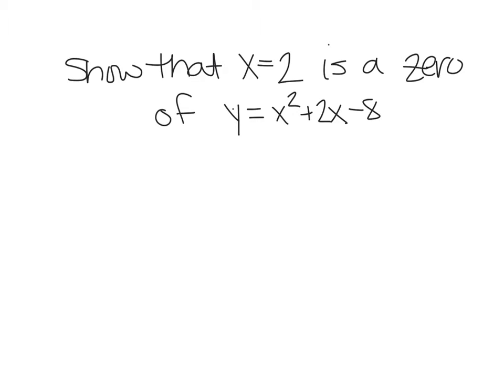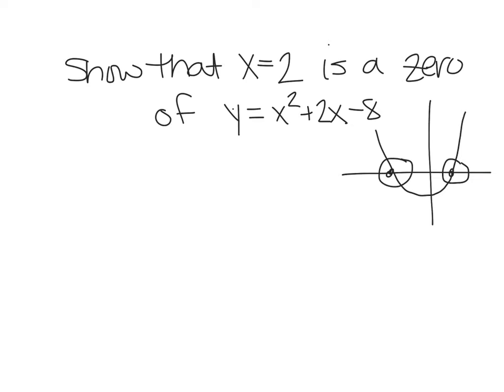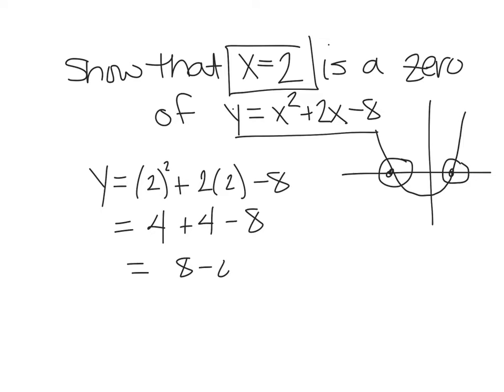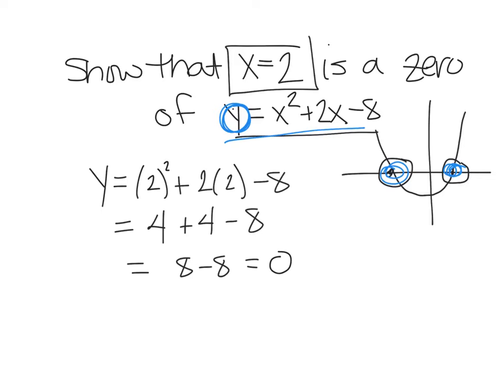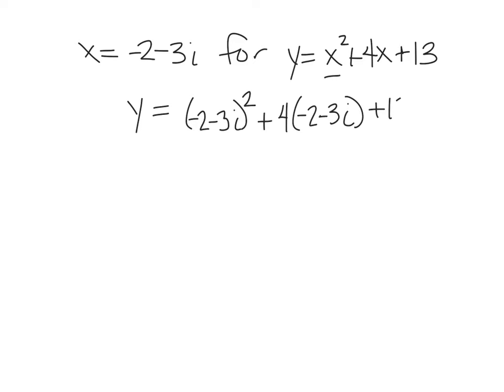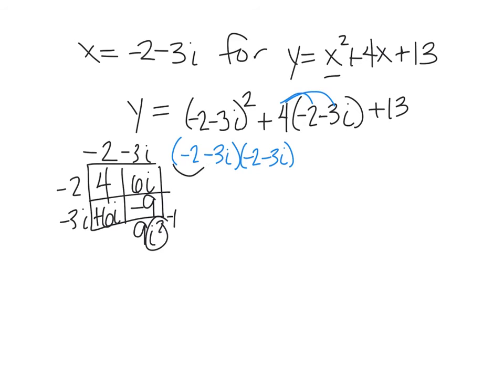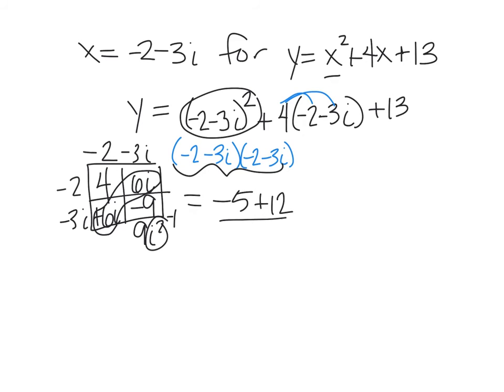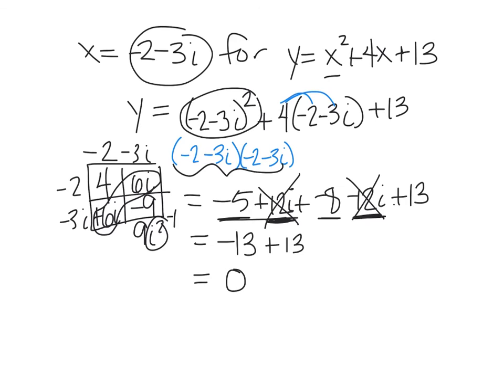A2 Show complex number is a zero